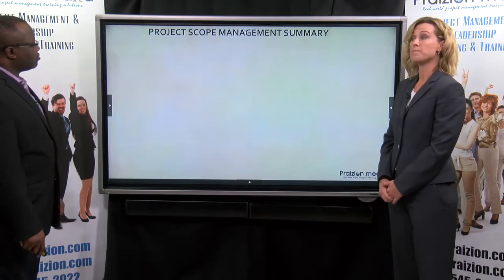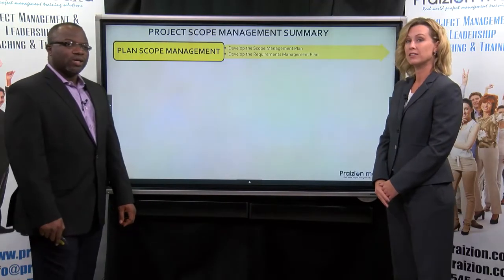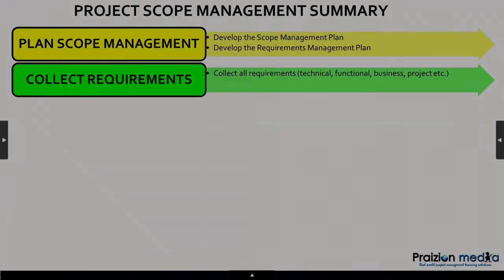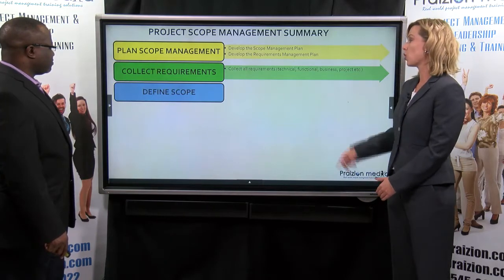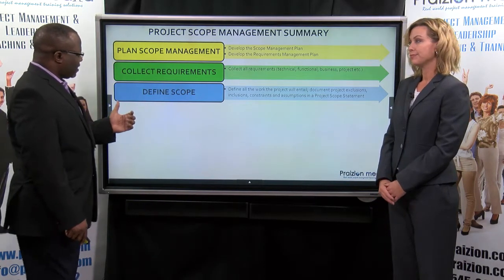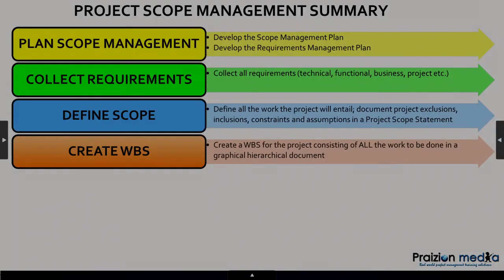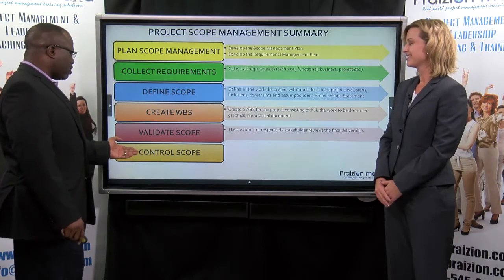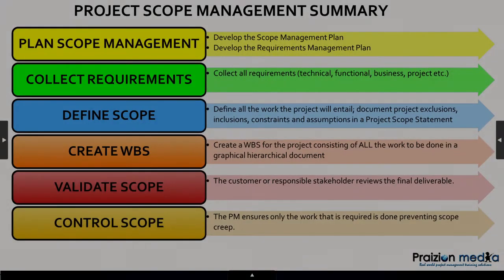Scope Management in Minutes